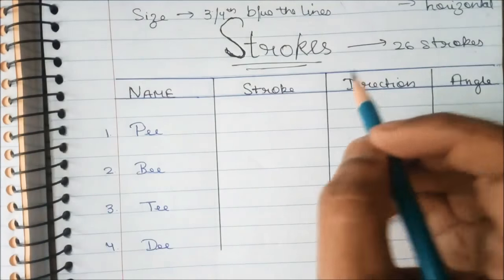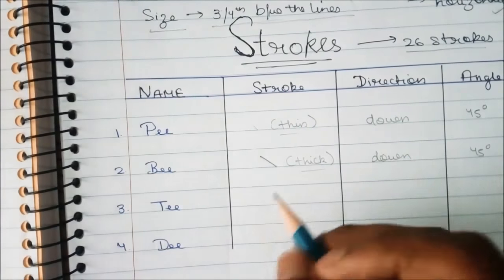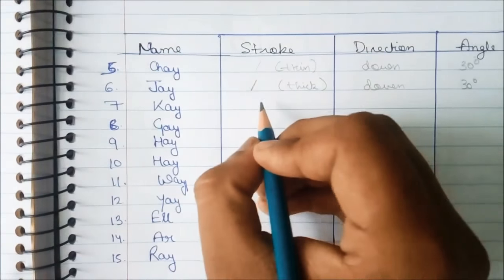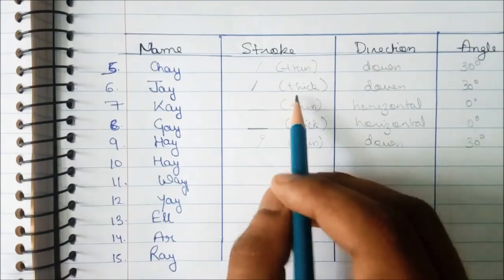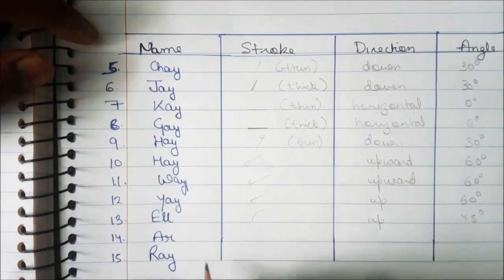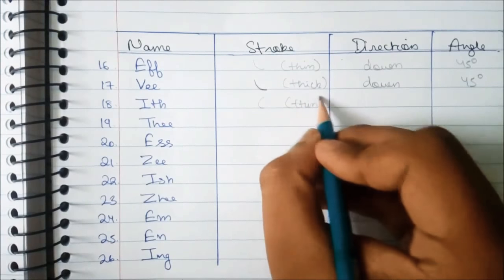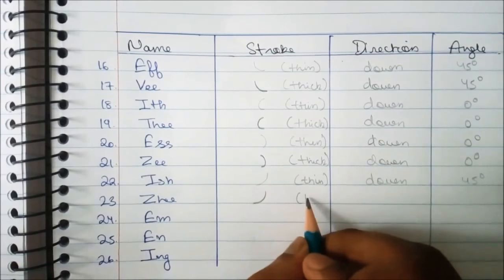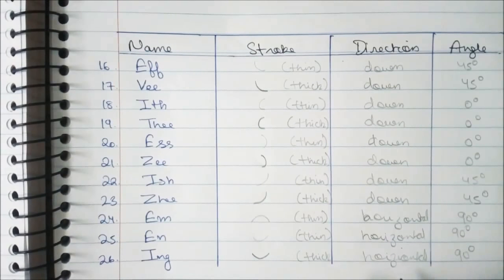Shorthand full course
Stenographer post full paper